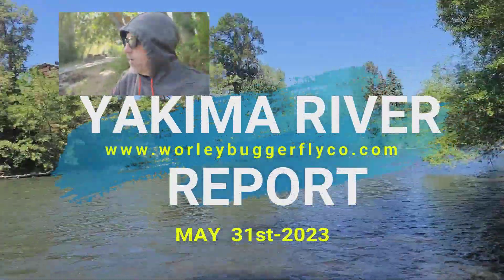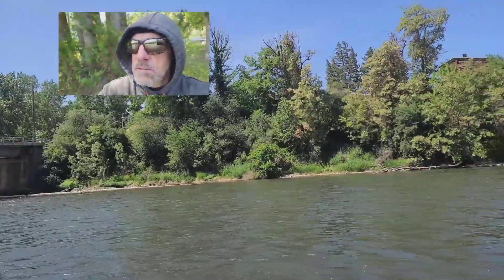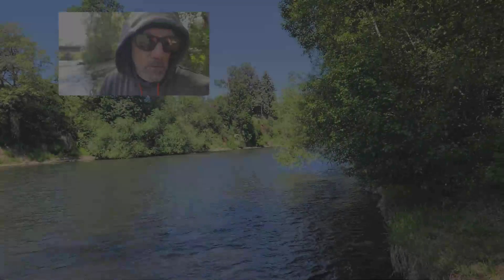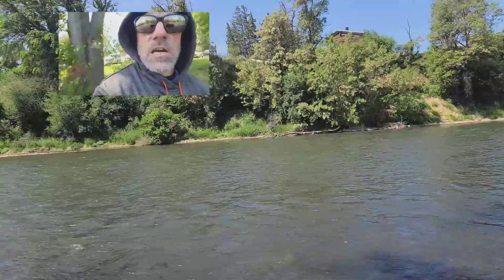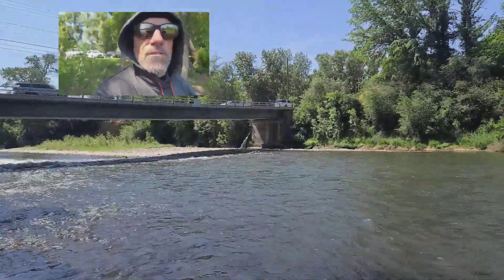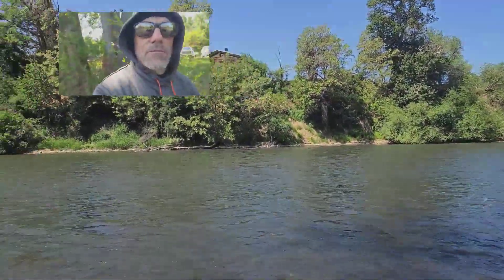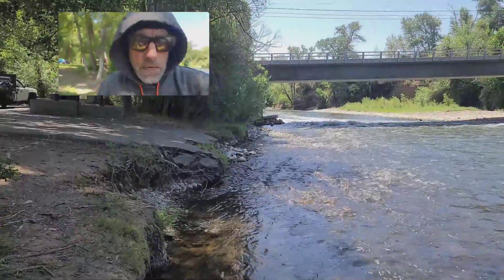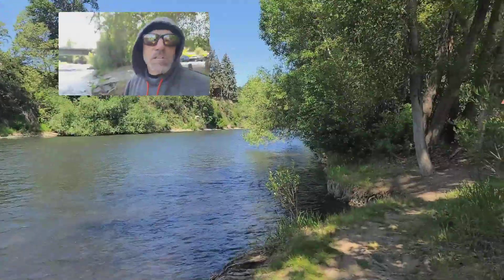Yakima River Fly Fishing Report-May 31st, 2023-Worley Bugger Fly Co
Steve Worley-Owner and Guide at WBFC delivers a current Yakima River Fly-Fishing Report from Rinehart Park Boat Launch Area in Ellensburg on May 31st-2023.

For more information on the current river conditions or fly fishing in Central Washington, please visit the WBFC Brick & Mortar Pro Shop in Ellensburg, Washington or visit the Worley Bugger Fly Co. website at the link below.